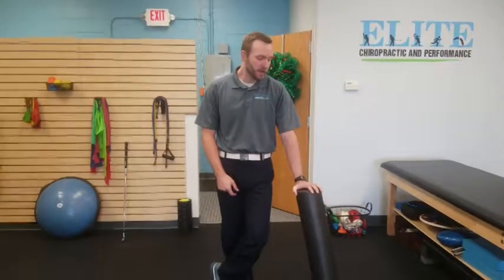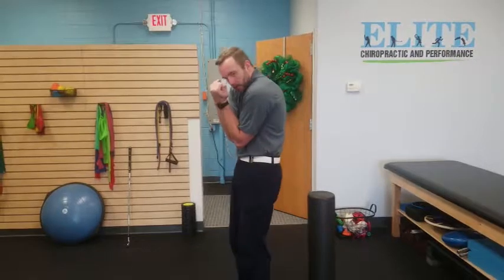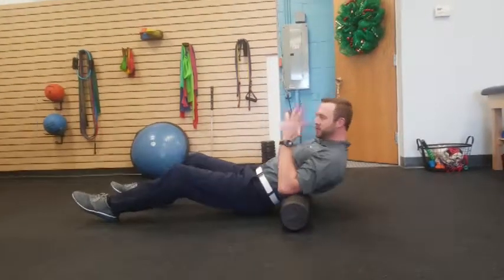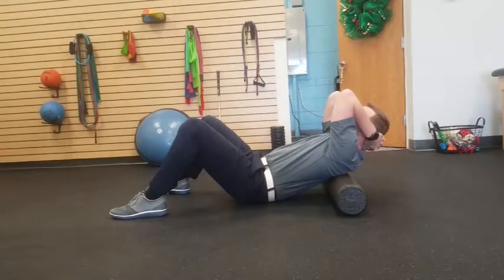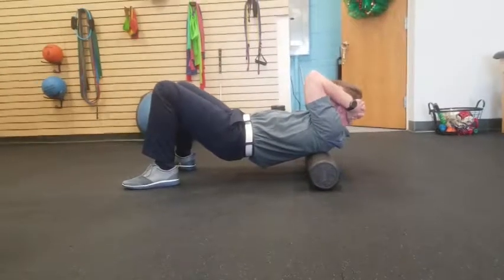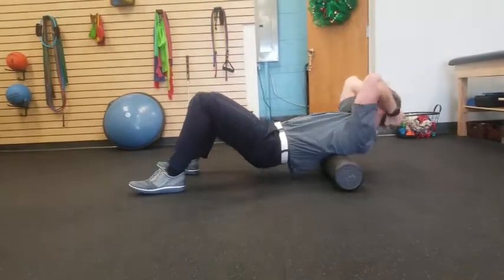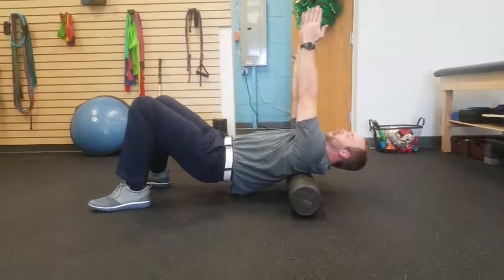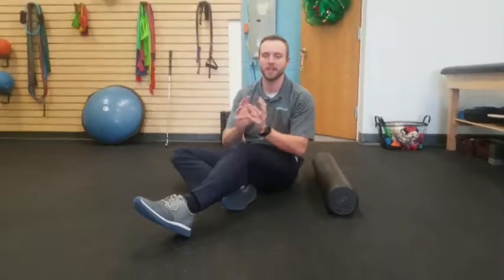How to Foam Roll the Spine | Chesterfield Chiropractor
In this video, we cover how to foam roll the spine.  Foam rolling is something that is done commonly.  However, we believe that a little education on proper technique is warranted.

We recommend to stick to the thoracic spine when foam rolling.  In addition, we recommend to foam roll in a way that helps 'reverse' your static posture.  For example, those that have an increase of thoracic kyphosis (rounding of upper and mid back) would do well to foam roll into extension.  On the flip side, those with flatter upper backs (ie some overhead athletes) need to bias flexion.  Lastly, most of us would do well to include rotation.

When foam rolling for extension, we recommend 'hinging' your spine over the foam roller in a reverse crunch fashion.  Try to include breathing when possible.  To include the arms, simply extend on the foam roll while moving your arms into flexion.  This helps drive more extension as well as improve Lat extensibility.

For flexion, we recommend cradling the head into neck flexion and to round your spine as you work the foam roll up and down.

For rotation, you can gently twist your thoracic spine while cradling your head.  However, we prefer to use the arms in an open book fashion.

Not sure which direction to foam roll into?  For those that aren't local to us, we can help find a like minded provider in your area!

Thank you for tuning in to our channel!  Elite Chiropractic and Performance is a chiropractic and rehab clinic located in Chesterfield, MO.  As your Chesterfield Chiropractor, We aim to provide valuable content to improve the way we move and function in life.  This channel serves as a direct resource for our patients to review the concepts that we cover during their visits.